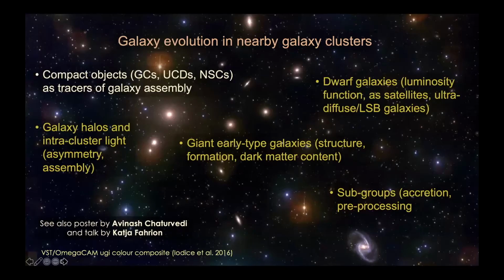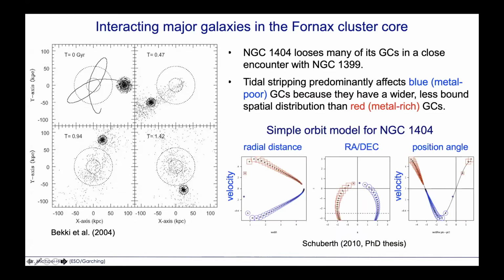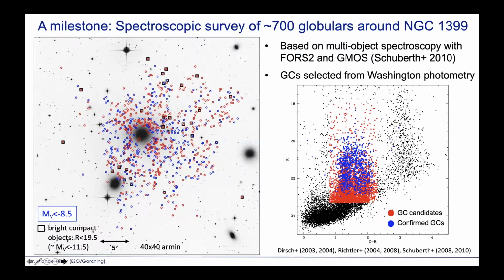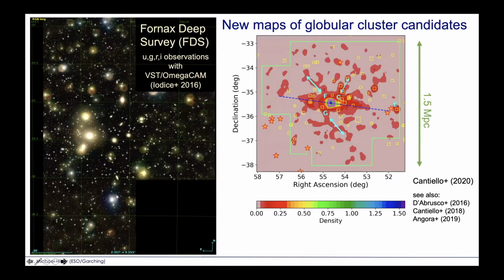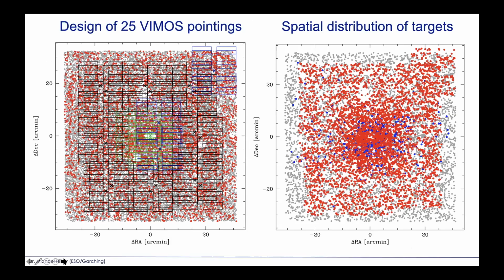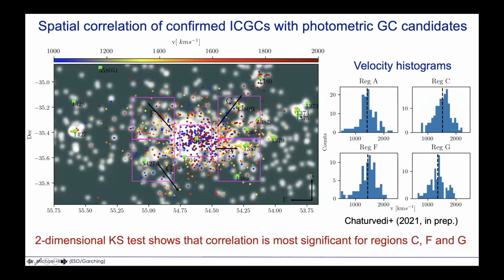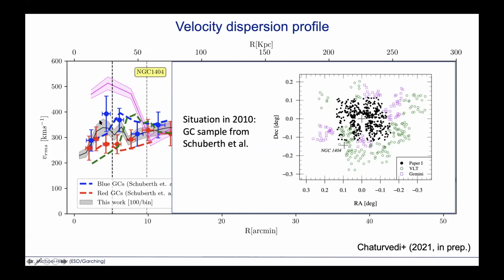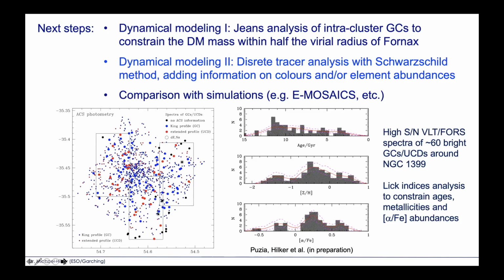Michael Hilker | Galspec Conference Session 3 | Wednesday 14 April 2021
Dynamical tracers of galaxy assembly in the core of the Fornax cluster